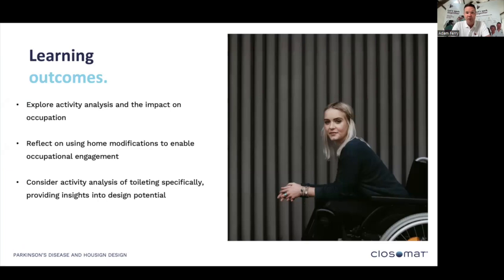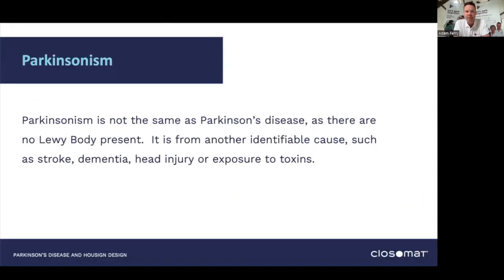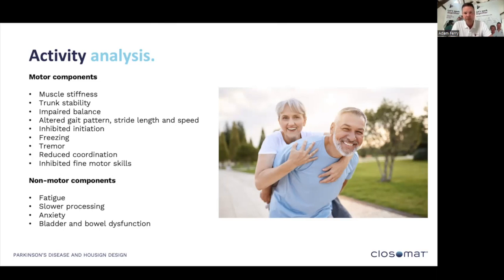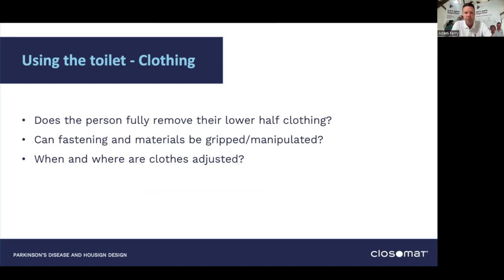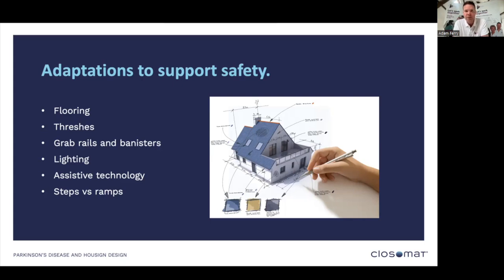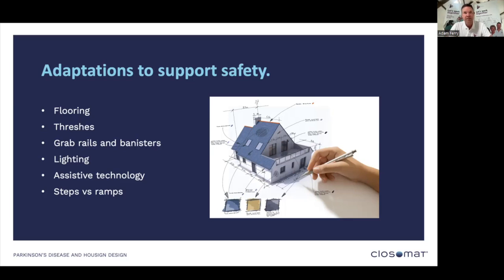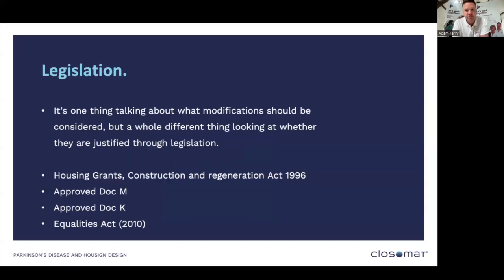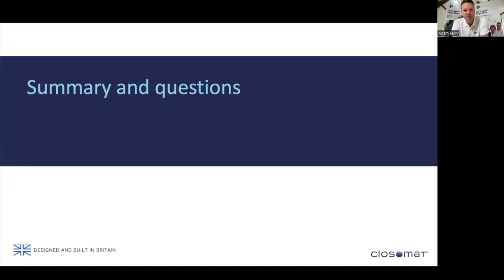Parkinson’s Disease and Housing Design Closomat Webinar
An online webinar with a focus on neurological conditions for Occupational Therapists and other professionals covering Parkinson's Disease and Housing Design.  Provided and hosted by Closomat with experts from The OT Service.

Learning objectives:
•Explore activity analysis and the impact on occupation
•Reflect on using adaptations and design to enable occupational engagement
•Consider activity analysis and toileting for someone with Parkinson’s, providing specific insights into potential design

For more information about Closomat Wash and Dry Toilets please